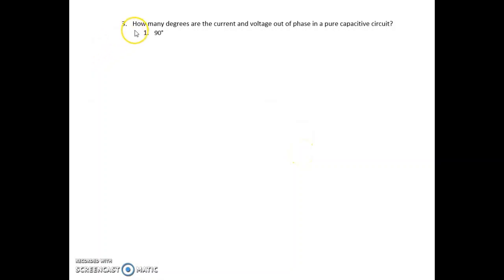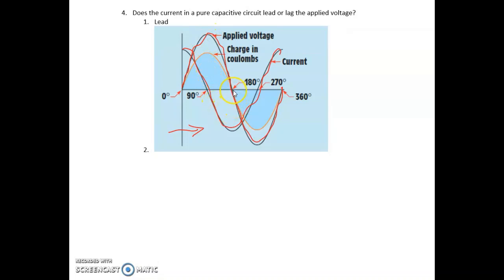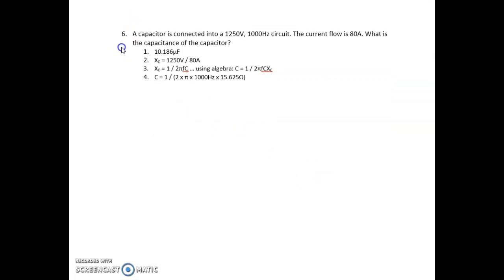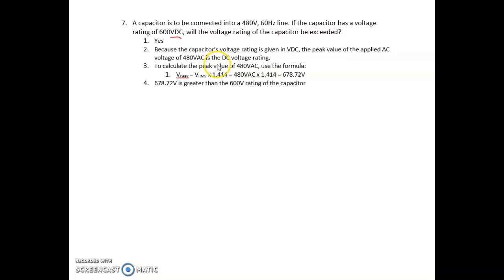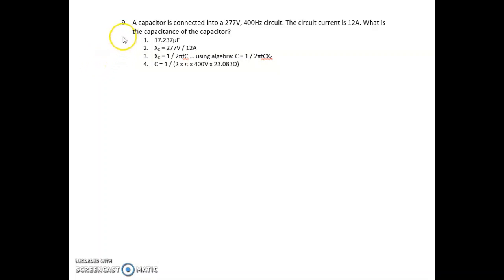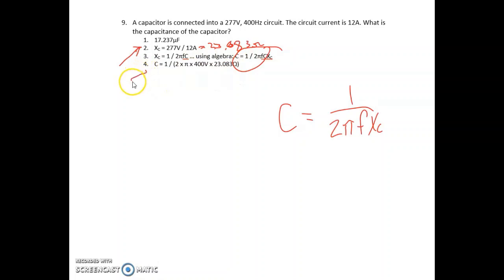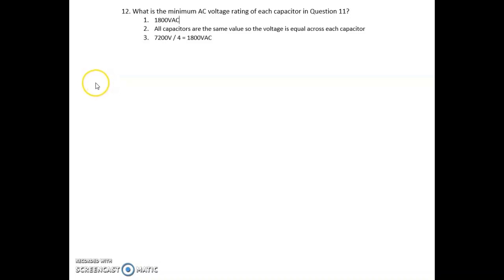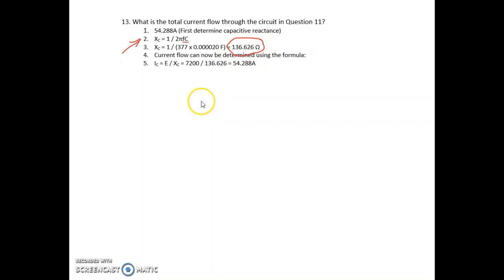Week 6 Homework Review Video